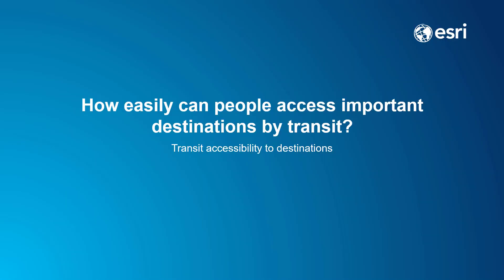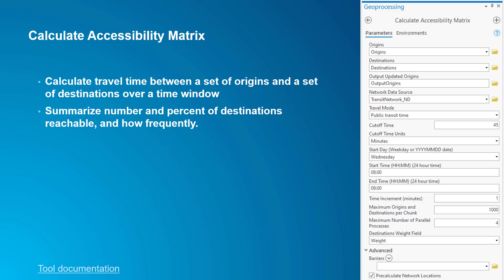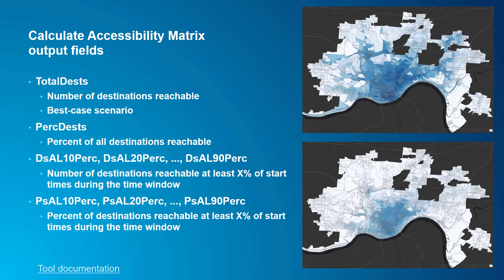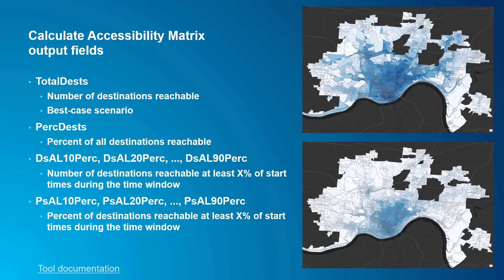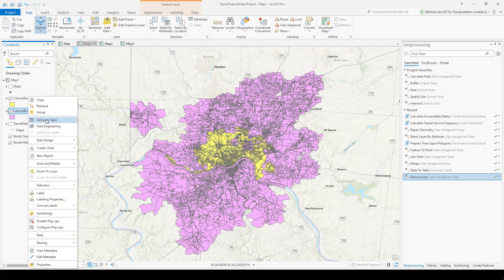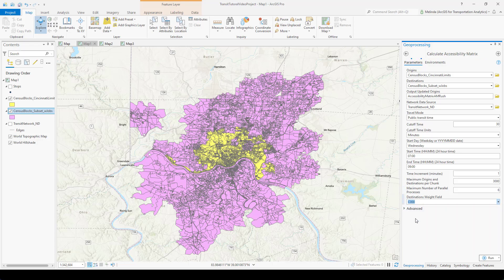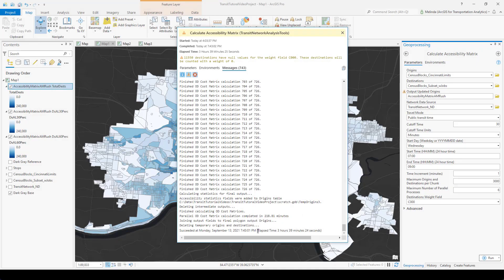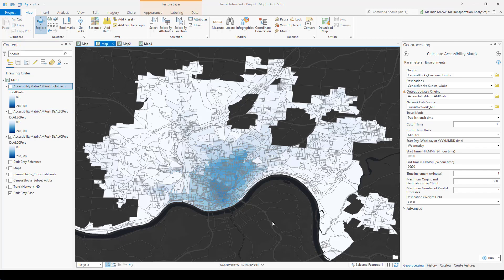Transit Accessibility to Destinations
This video talks about how to calculate the transit accessibility to destinations.  We show how you can do a comprehensive analysis of the level of public transit access in your city to important destinations, like jobs.